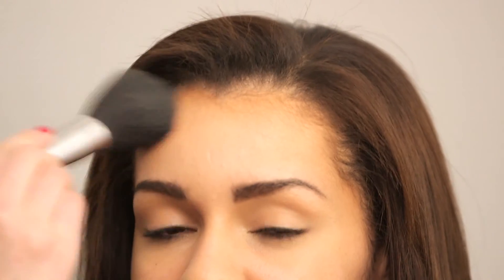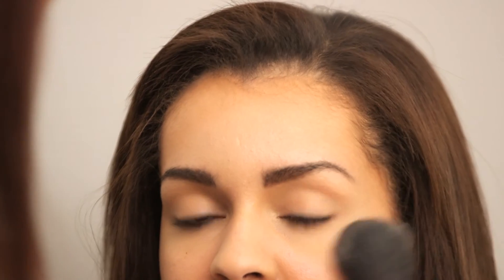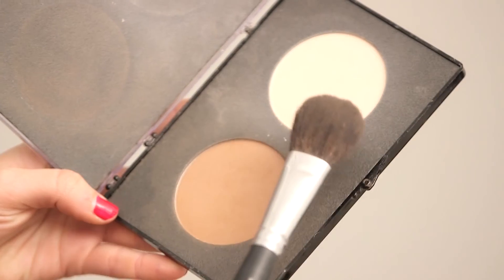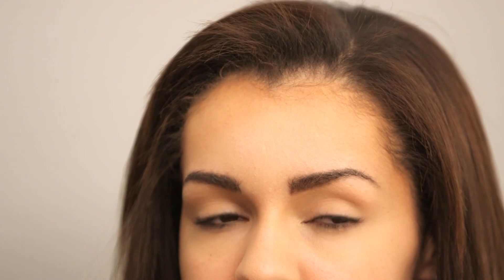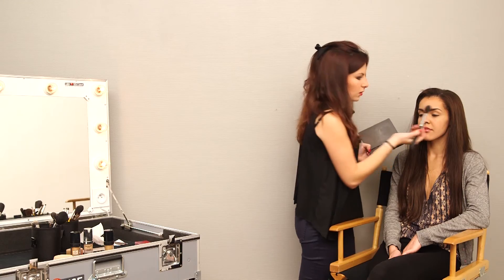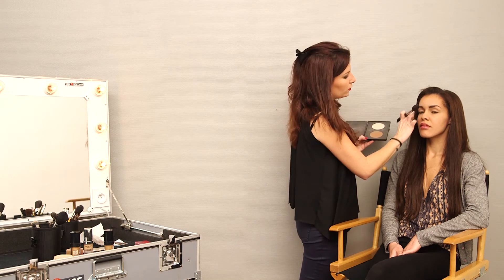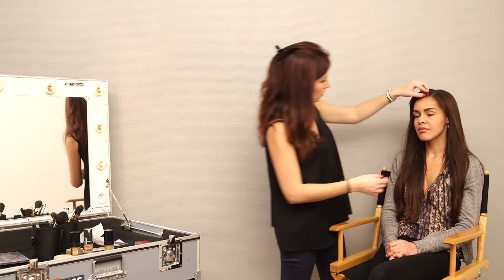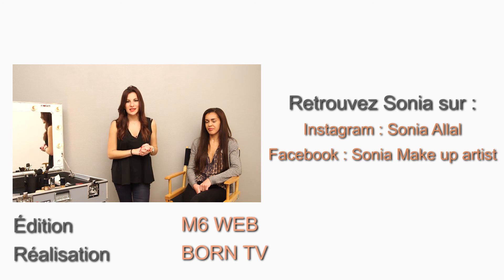Corrective make up: large forehead